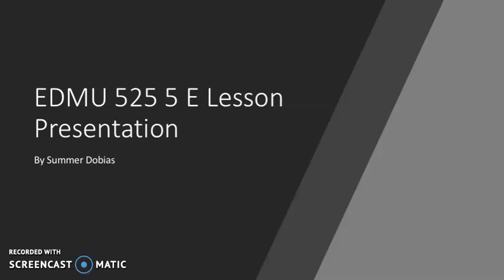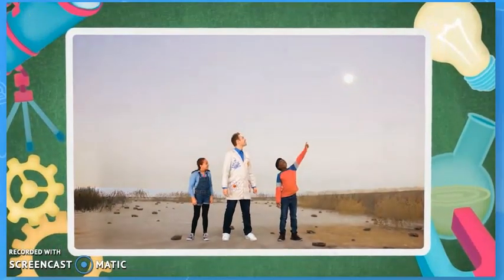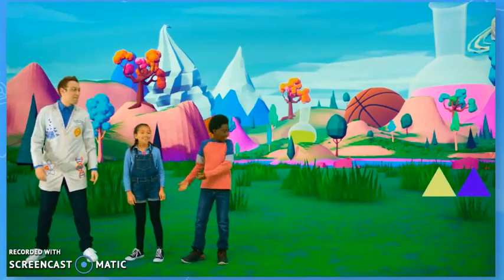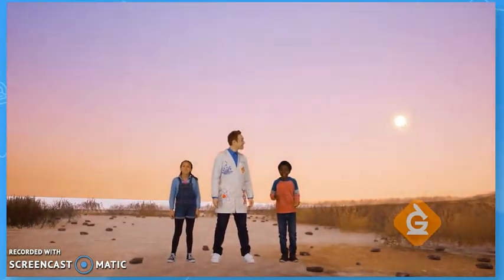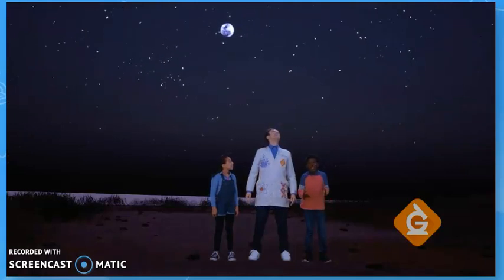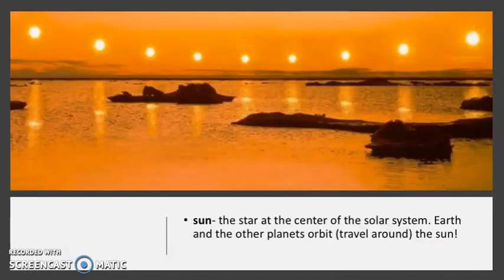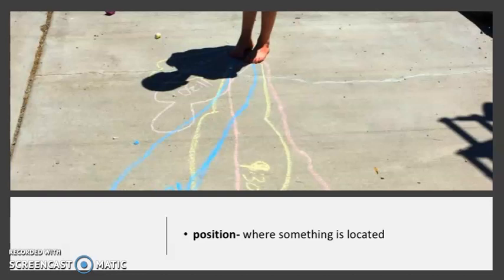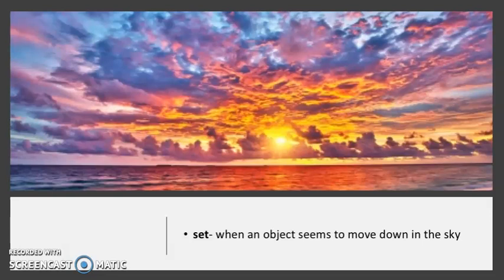EDMU525 5E Lesson Plan Presentation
Explain phase of the 5E Lesson Plan